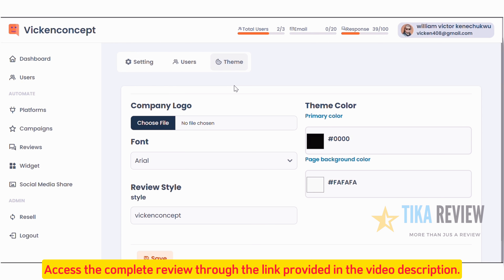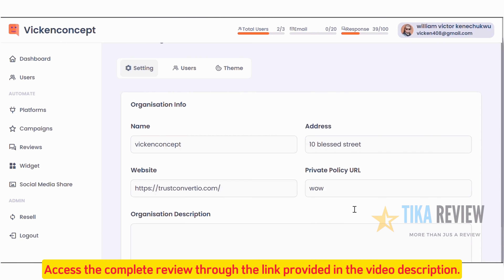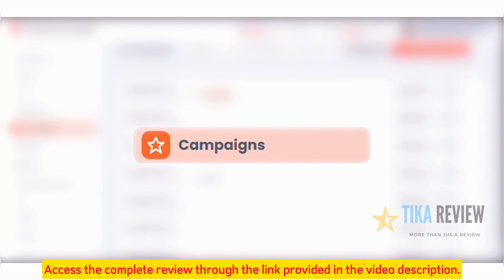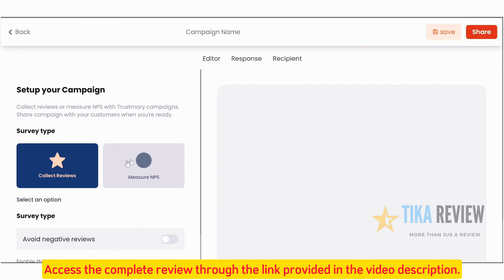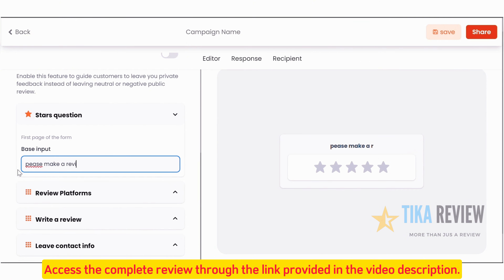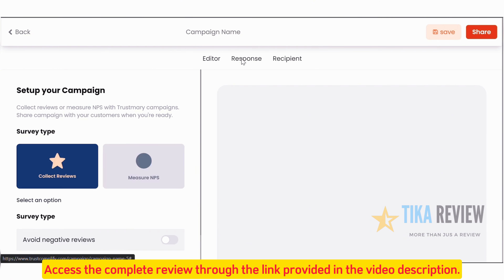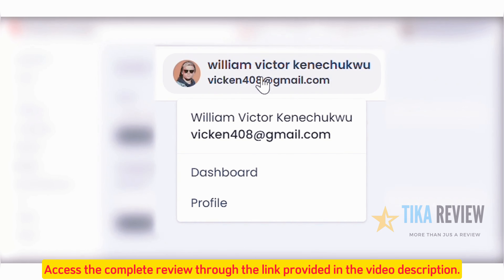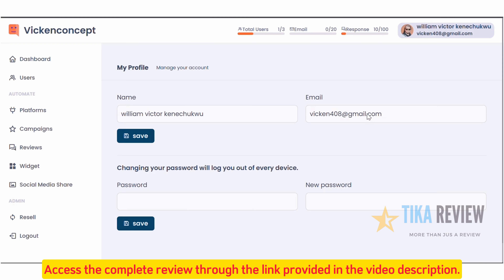TrustComplify Review & Demo - Legit or SCAM!? Exposed?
Find out why TrustComplify is a must-have for automating online reviews, boosting SEO, and building trust with customers. Read our detailed review today!
In the modern business landscape, online reviews have become one of the most powerful tools for driving customer trust, influencing purchasing decisions, and boosting overall business growth. The truth is, what your customers say about your business online can make or break your reputation. A single bad review can deter potential customers, while positive reviews can significantly improve your credibility and attract new clients. But with so many platforms to monitor, managing reviews can quickly become overwhelming and time-consuming, not to mention the challenge of staying compliant with various FTC guidelines.
This is where TrustComplify steps in as a game-changing solution. TrustComplify is an AI-powered review management platform that simplifies the entire process, allowing businesses to automate the collection, management, and display of reviews across multiple platforms. Whether you're a small business looking to establish a trustworthy online presence or a digital marketer managing clients, TrustComplify takes the headache out of manual review monitoring and response.
Gone are the days of having to request reviews from each customer one by one. TrustComplify handles the process from start to finish, ensuring you collect genuine reviews that are fully compliant with regulatory standards. With automated campaigns, real-time review dashboards, and multi-platform integration, TrustComplify helps businesses stay ahead in today's competitive market.
But it doesn't stop there. TrustComplify goes beyond simple review collection; it allows you to respond to feedback instantly, showcase reviews on your website in a way that improves your SEO rankings, and leverage customer satisfaction to build long-term trust. Whether you want to display reviews from Google, Trustpilot, or even niche platforms like Airbnb, TrustComplify ensures you’re consistently portraying a strong, positive online image.
With this tool, business owners, freelancers, and digital marketing agencies alike can automate the tedious aspects of review management, freeing up time to focus on growing their business and enhancing customer relationships. In this review, we’ll explore everything that makes TrustComplify a standout solution—from its powerful features to the pricing details, giving you a comprehensive understanding of why it’s worth investing in for your business.